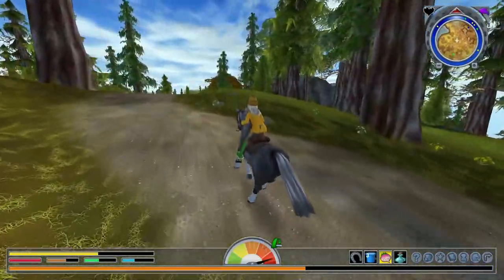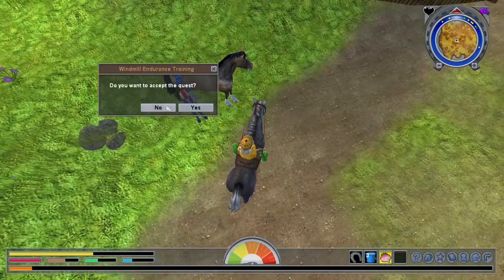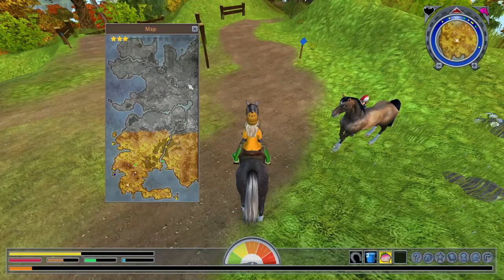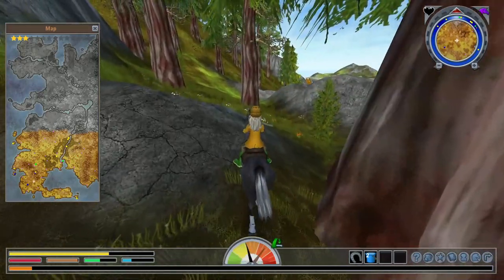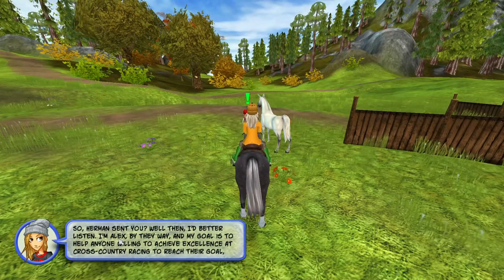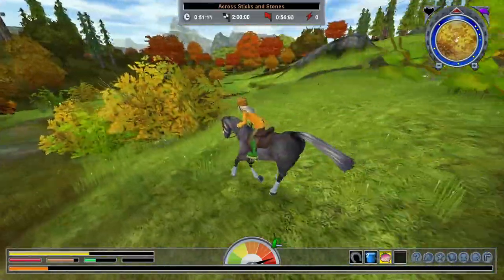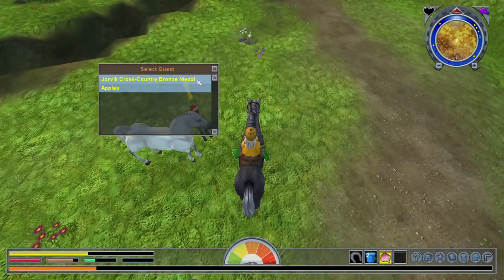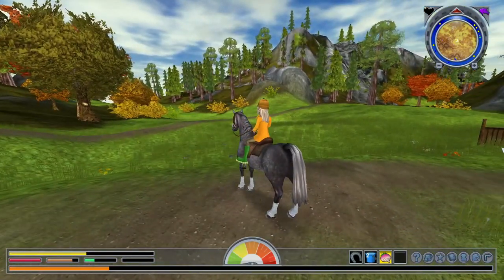Suffering in the ORIGINAL STAR STABLE - melmo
☆● READ MORE●☆

my head hurts..

Main
➤ IGN: Melanie Shadowhope
➤ Server: Stormy Pear
Alt
➤ IGN: Melanie Lowhope
➤ Server: Poppy Moon

➤ Editor: Wondershare Filmora
➤ Recorder: OBS
➤ Total time of editing:1 hours
➤  Sub Count: 833

melmo
melanie Shadowhope